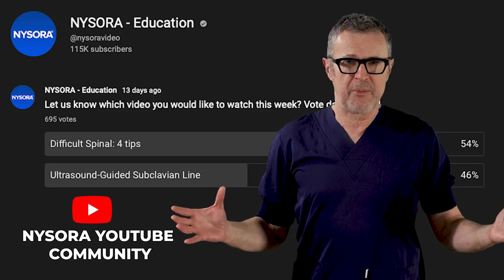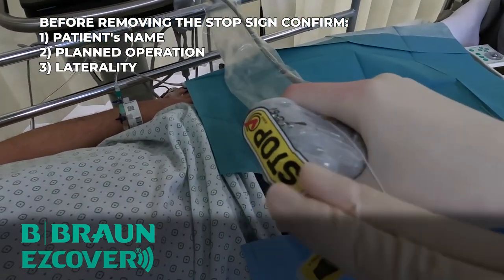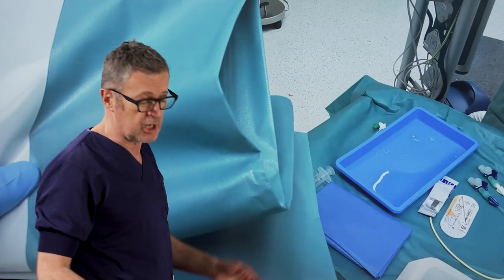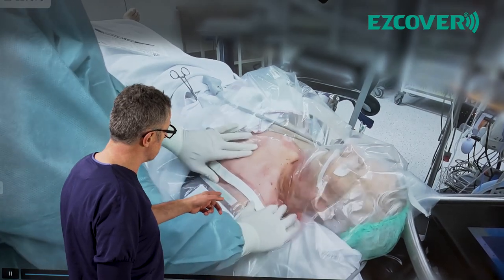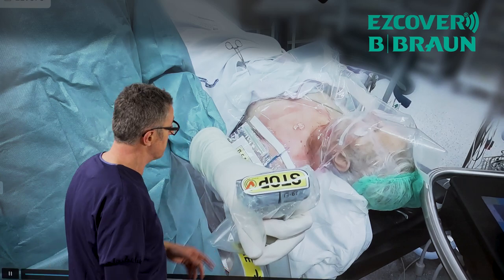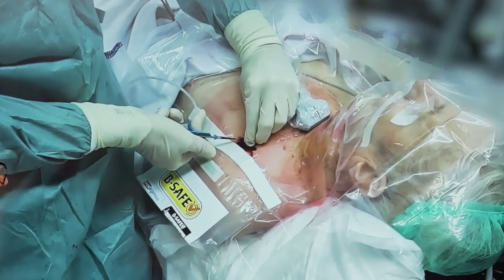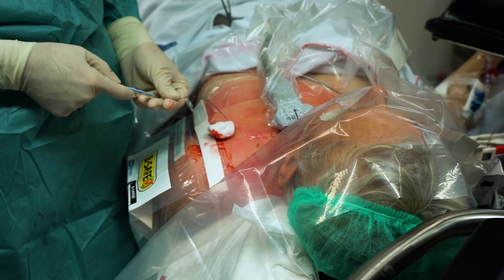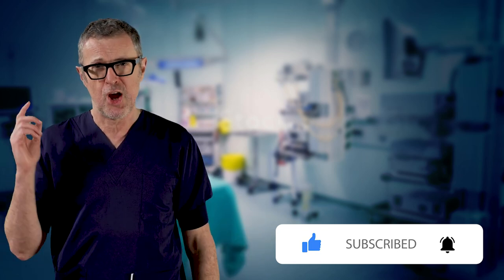TECHNIQUE OF SUBCLAVIAN LINE AND TRIPLE LUMEN CATHETER INSERTION WITH ULTRASOUND GUIDANCE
By request of NYSORA’s YouTube channel subscribers Dr Hadzic explains the technique of Ultrasound- guided subclavian vein cannulation. In the video, he describes step by step how to identify the subclavian vein and insert the triple lumen catheter under ultrasound guidance.
Ultrasound probe covers with second-skin like material and a safety STOP before you BLOCK barrier

🖥 Start your 7-day trial subscription of COMPENDIUM of REGIONAL ANESTHESIA - NYSORA's latest Augmented-Reality Textbook of Regional Anesthesia